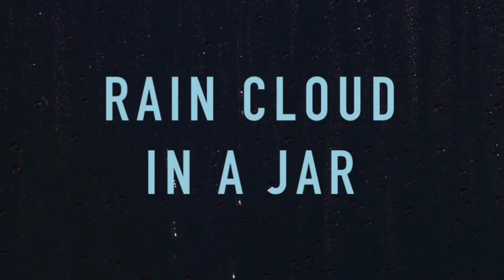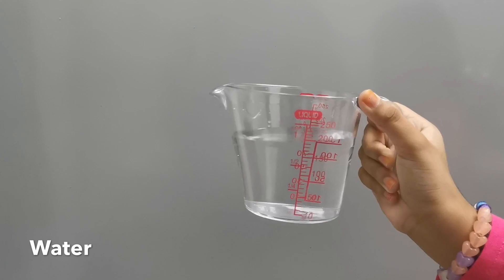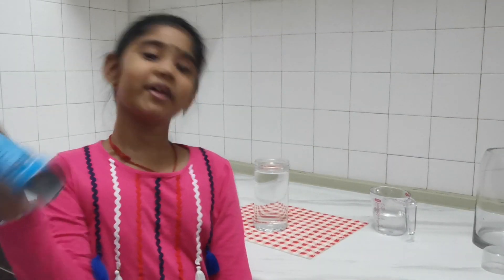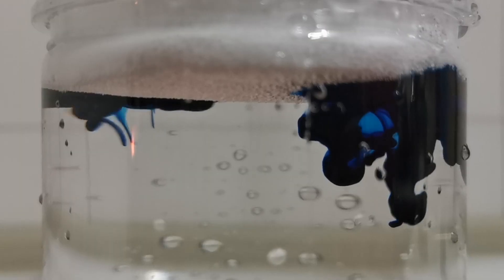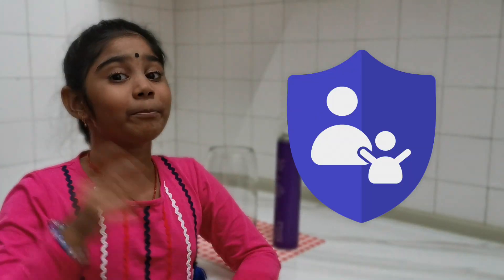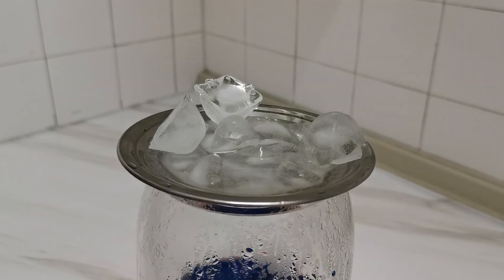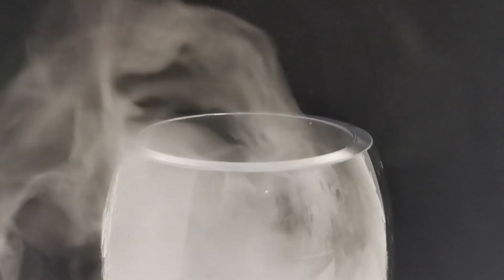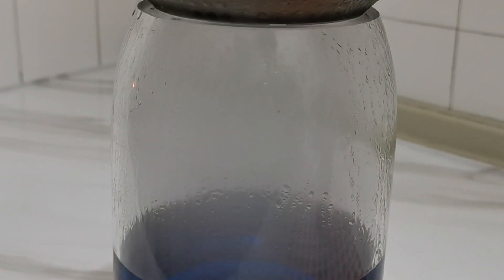How to Make Rain Cloud in a Jar Science Experiment?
This experiment is a fun and easy way to learn how rain and cloud work.

For the first experiment, the shaving cream represents the clouds and the water represents the air. The coloured water represents rain. As the coloured water enters the “cloud”, it gets heavy that it can no longer hold the water. It “rains” down into the jar – through the “air.” It is just like real rain.

As for the 2nd experiment in creating a cloud in a jar, the warm water traps moist air in the jar. The warm air rises to the top and hits the cool air which is made by the ice cubes. The hairspray catches all the moist droplets of water. And when you release the lid, the clouds are released.

It's so easy! Try it at home.

Timestamps:
0:00 Intro
0:14 First Experiment
1:35 Second Experiment